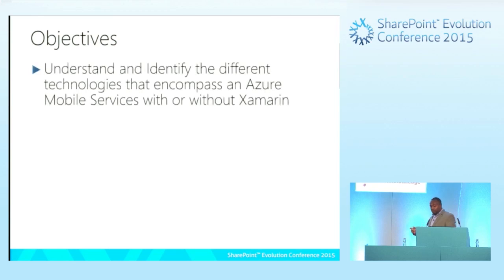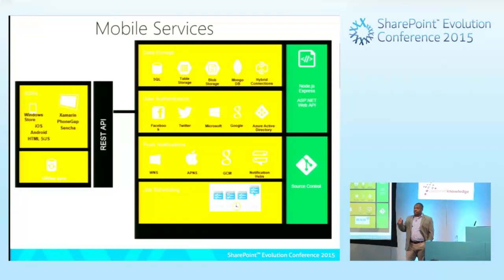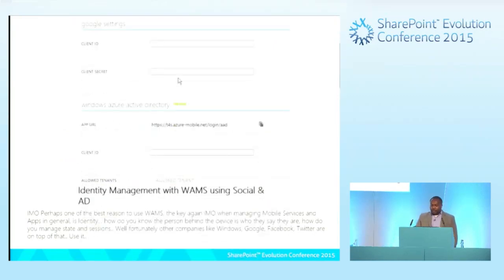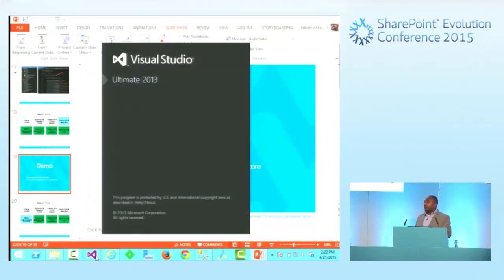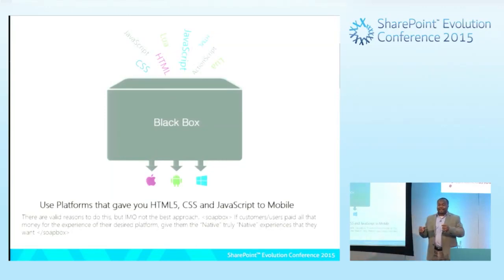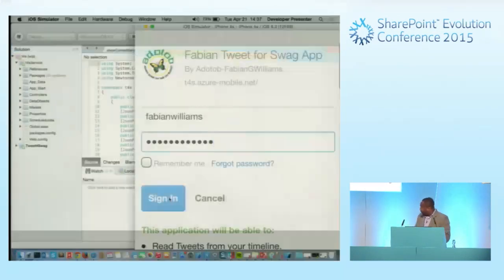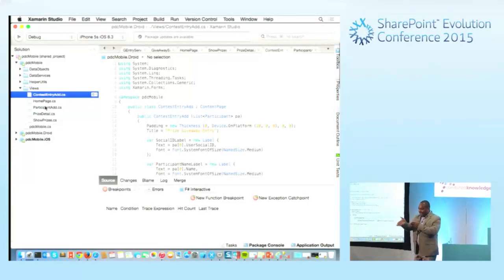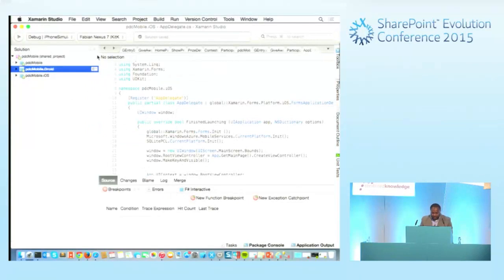Fabian Williams-Building Mobile Apps using Azure Mobile Services and Xamarin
Take a look at all of our sessions from all of the conferences on the playlist section of the channel, make sure you subscribe to keep up-to date with combined knowledge and for exciting news and updates. Understand and Identify the different
technologies that encompass an Azure
Mobile Services with or without Xamarin
 Dissect the anatomy of a Azure Mobile
Service solution, looking at the Database
Layer, Web Service Layer and the Mobile
Client
 Dissecting an End to End WAMS solution
with Xamarin & ALM with GitHub
 Intro to Xamarin.Forms – time permitting What does Combined Knowledge do?